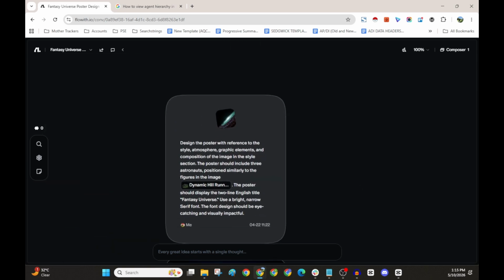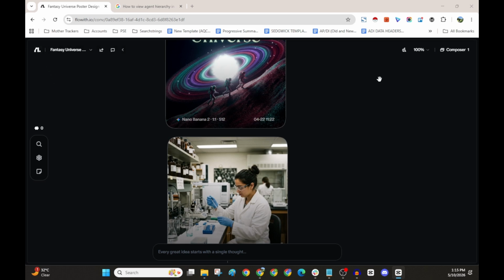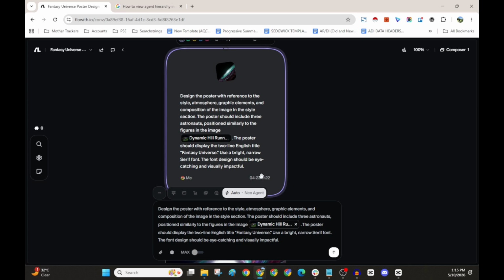How To Customize A System Prompt Using Flowith Io (Full Guide)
In this video, you will learn the exact process of modifying your system prompts to get better AI outputs. We dive deep into the interface to show you how to tailor the AI's behavior to your specific needs.

Key takeaways from this tutorial:
• Locating the system prompt settings in the interface
• Writing effective instructions for your AI agents
• Saving and applying custom configurations
• Testing your new prompts for accuracy

Mastering these settings allows you to create a more personalized and efficient workflow.